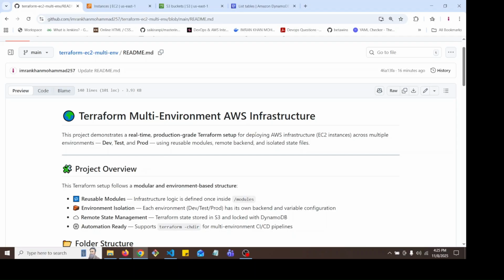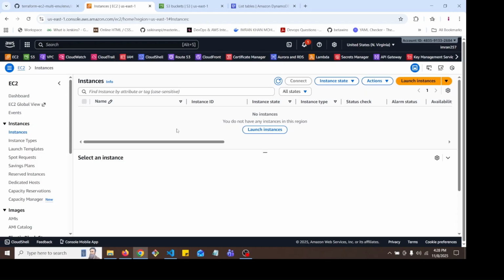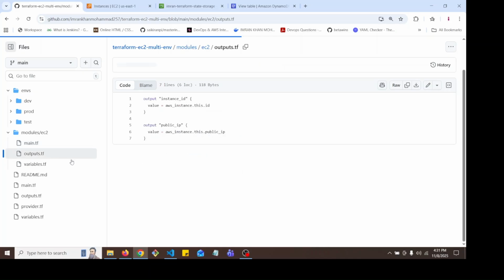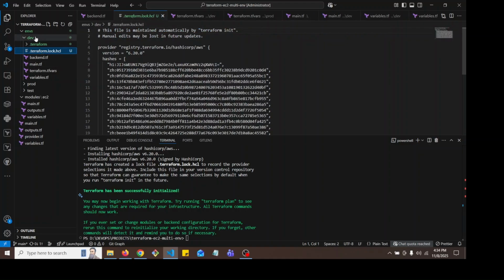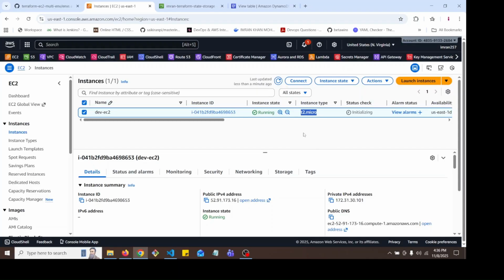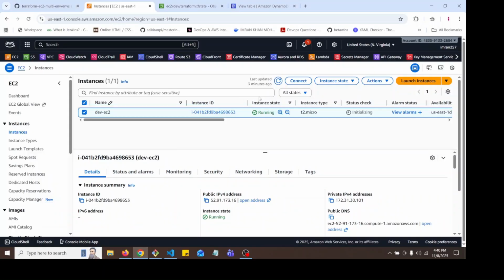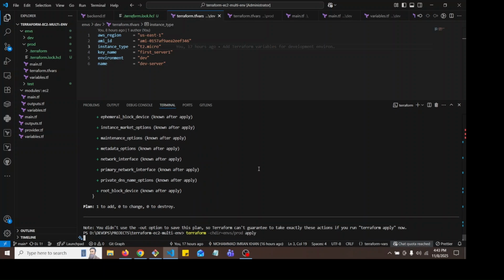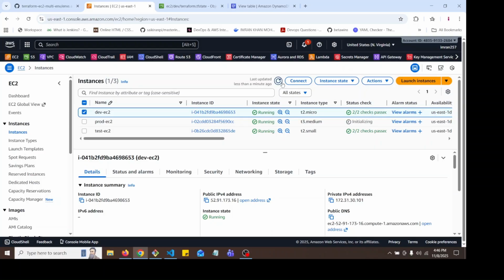🧩 Terraform Multi-Environment Setup using AWS S3 Backend & Modules – Real-Time DevOps Project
In this hands-on DevOps project, I demonstrate a real-time Terraform setup for AWS with multiple environments (Dev, Test, Prod), reusable modules, and S3 + DynamoDB backend.

🔹 Terraform Init / Plan / Apply
🔹 Remote State Management (S3 & DynamoDB)
🔹 Reusable Modules for EC2